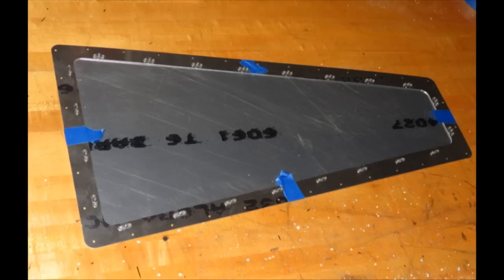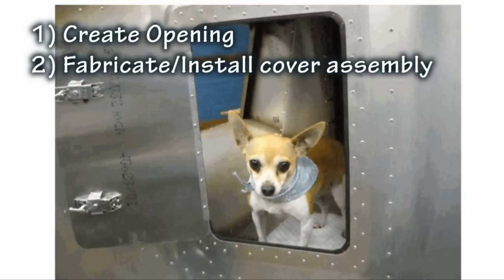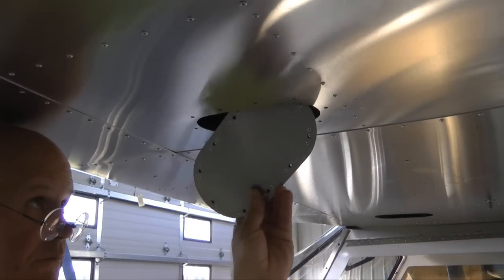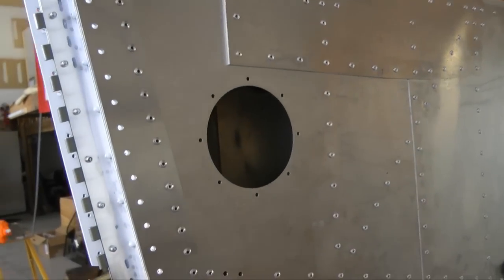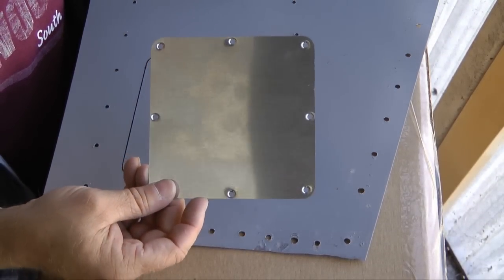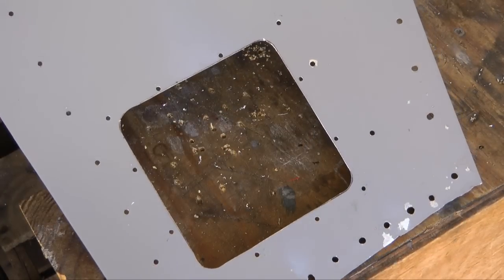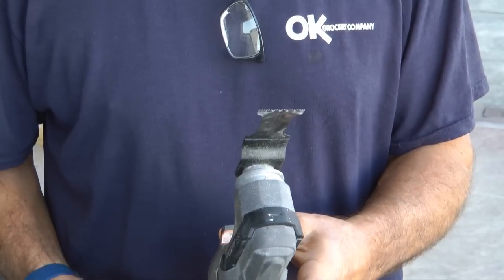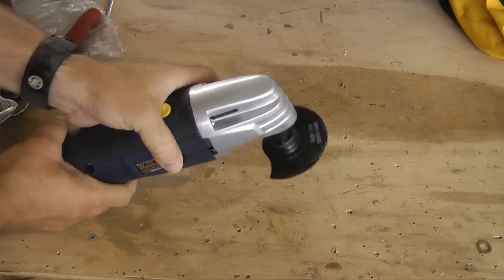Installing an Inspection or Access Panel in a Homebuilt Aircraft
Inspection or access openings and their covers are needed in aircraft for maintenance and repair in hard to reach locations. While simple in design, deciding on creating a nice appearance as well as functional operation requires some thought. In this video, we discuss and demonstrate some basic skills required for installing these access openings in an experimental aircraft. Also, ready-made access covers and hardware are shown for a fast, professional installation.